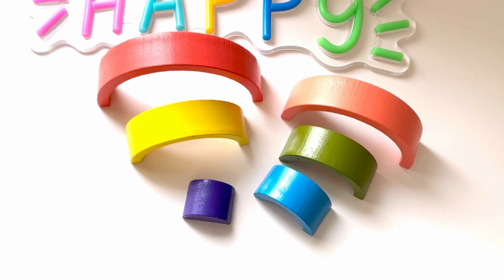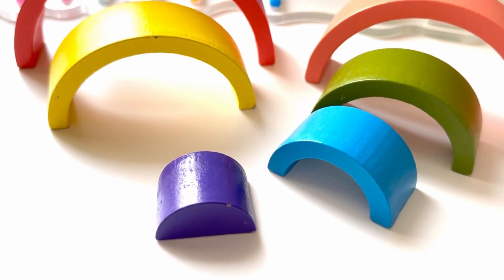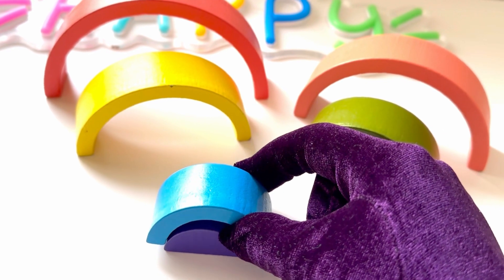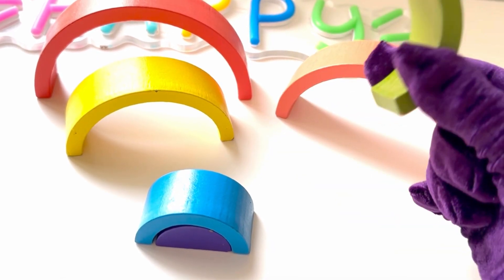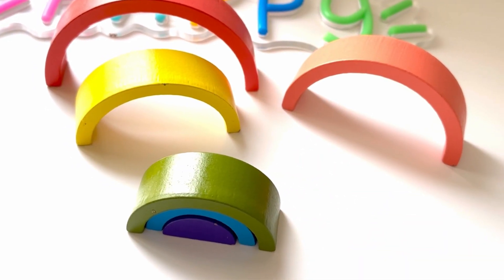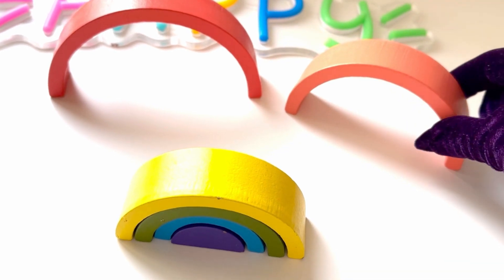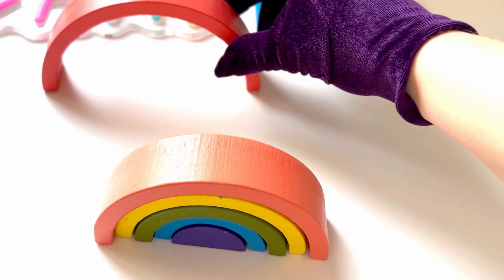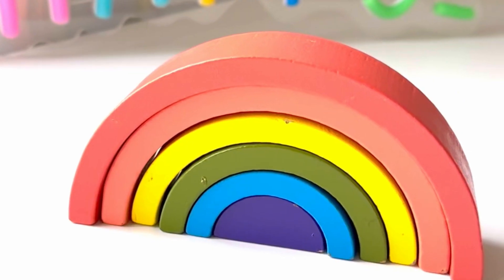RAINBOW PUZZLE 🌈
Learn and associate colours with this fun puzzle @HappyLittleLearnersChannel
 Who knew solving puzzles can be so much fun?

What is your favourite puzzle to solve?